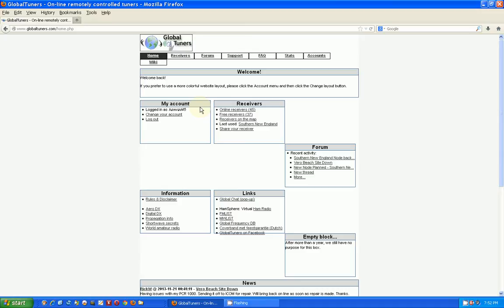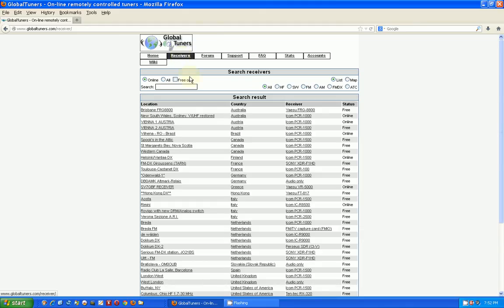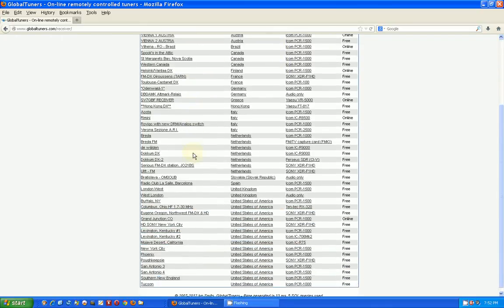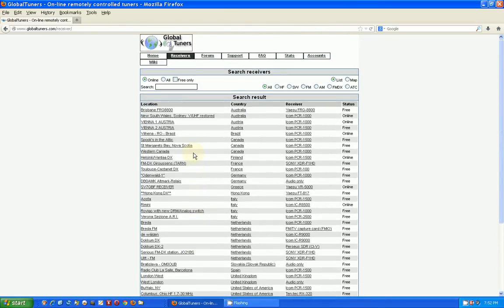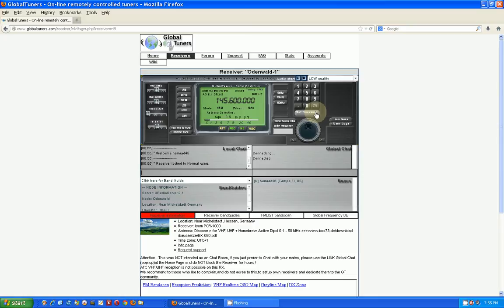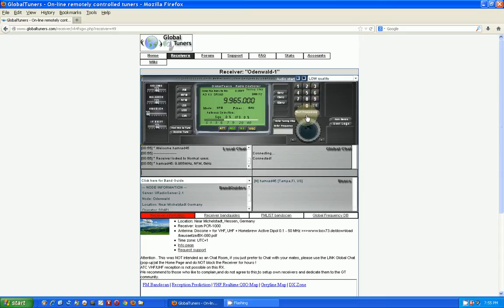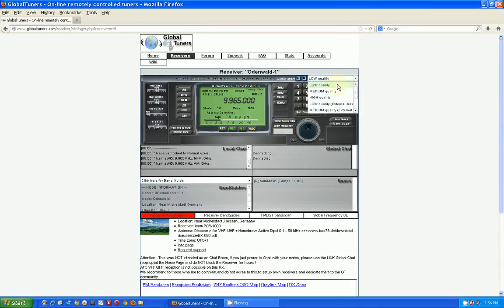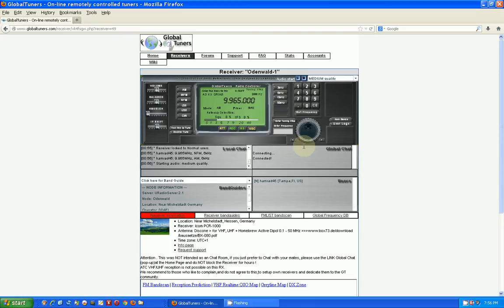TRRS #0182 - Listening to Shortwave via the Internet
In this video I attempt to show you how to listen to peoples radios via the internet and thereby testing your own radio or transmitter.  The website is